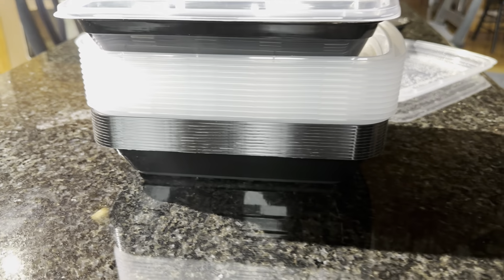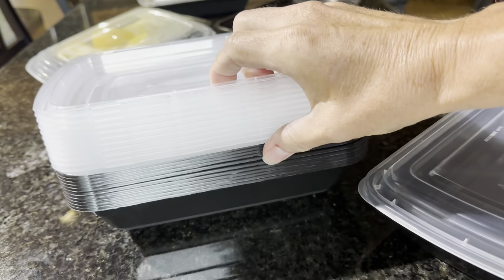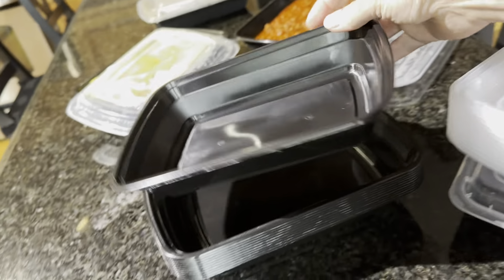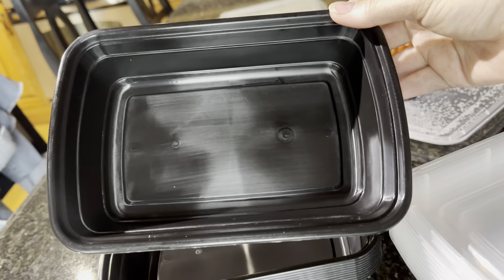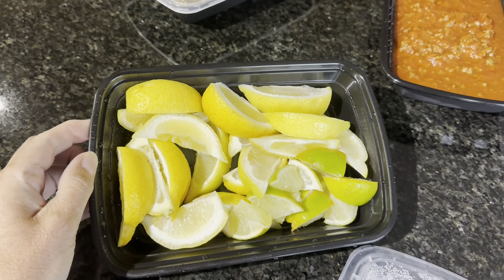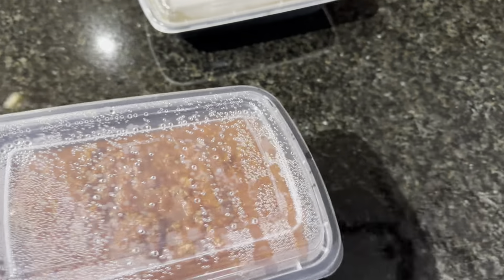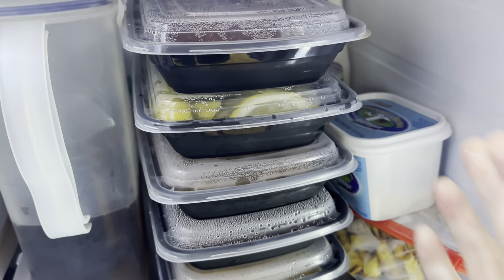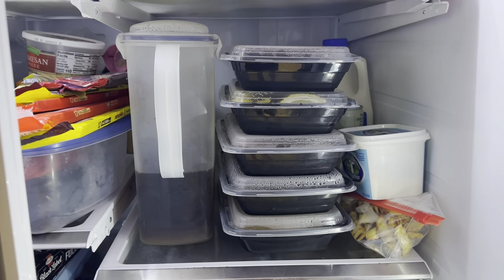Batch Cooking? Use these for Meal Prep or Extra Room in Refrigerator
(Amazon)
Features 20 pack 28 oz stackable meal prep containers, BPA free, microwaveable, dishwasher and freezer safe